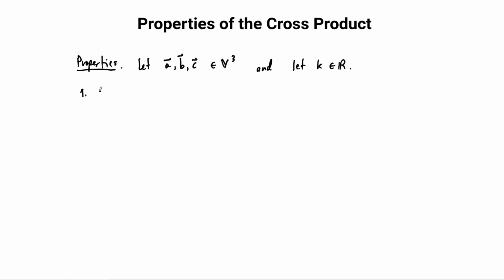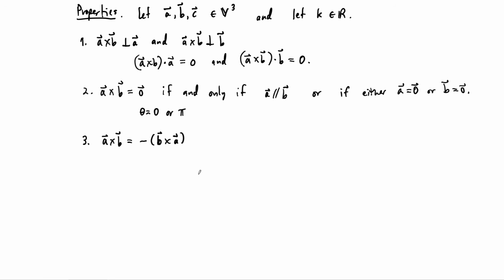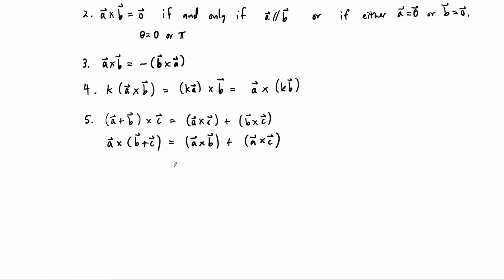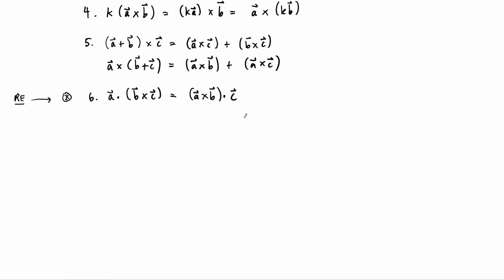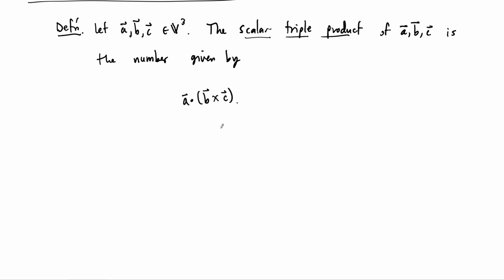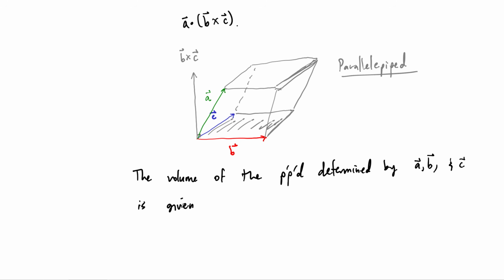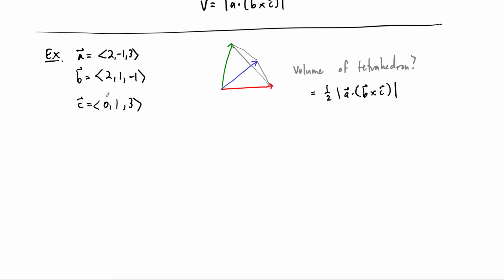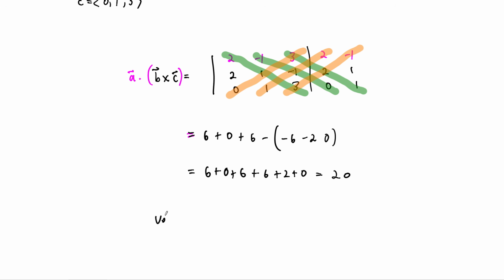Properties of the Cross Product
Justin talks through some important properties of the cross product, then does an example with the so-called scalar triple product